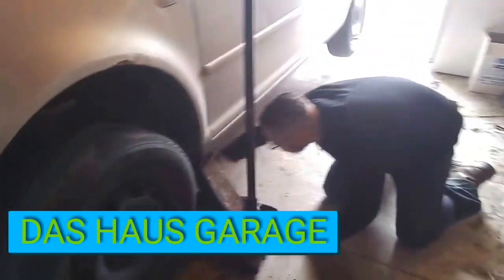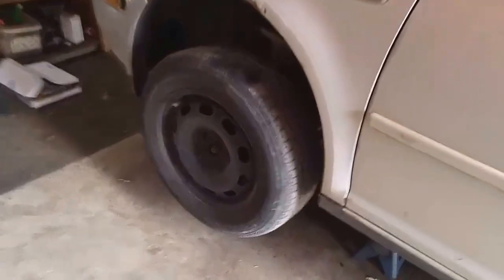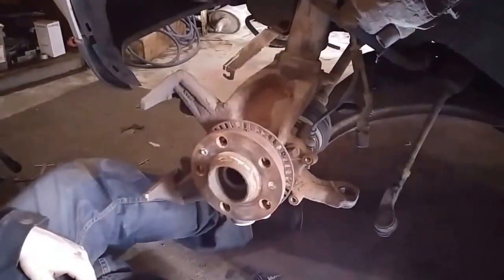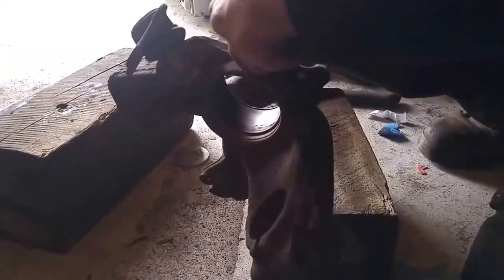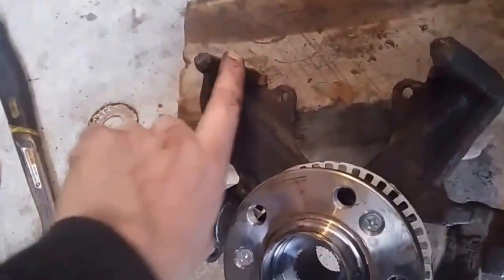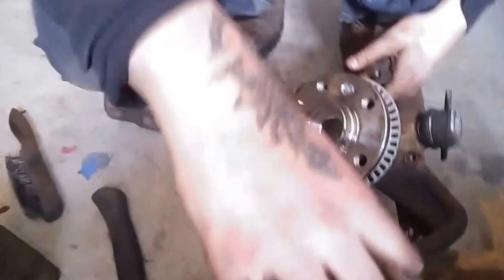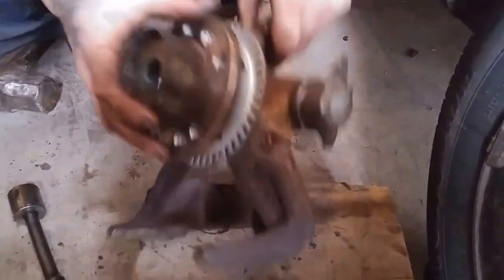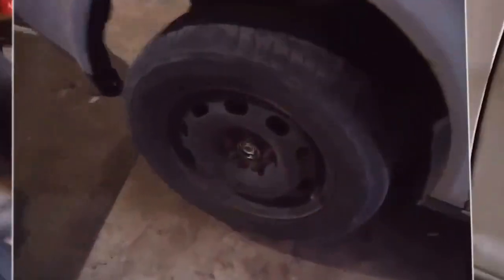DAS HAUS GARAGE - no press Wheel bearing ????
This time we tackle a horrible wheel bearing. Normally you need a press for this. But we made our own tool. Works like a charm!!